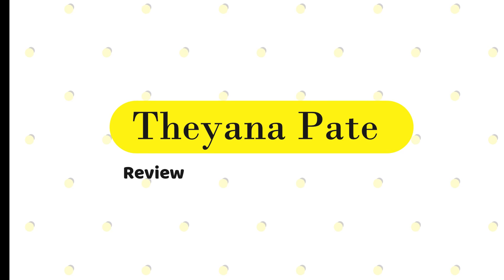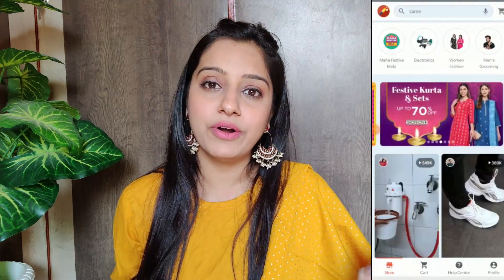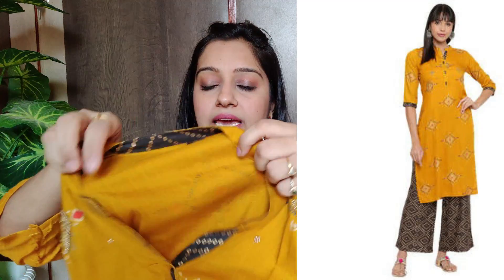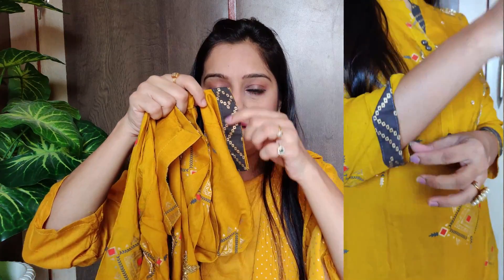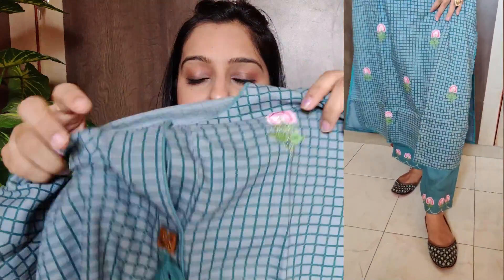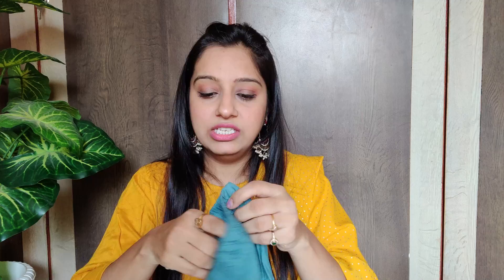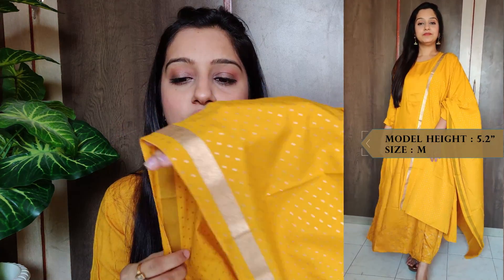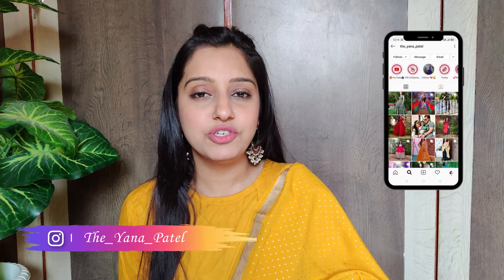Kurta palazzo set Haul | Latest Designer Kurta Palazzo Sets Starting 599 only | Suit set under 799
Hello friends, 💗💗💗💗

Today's video about " 🎁 Kurta palazzo set haul | kurti haul | BulBul Haul | Bulbul kurta set haul |  Suit set under 500  | TheYana Patel | Kurta sets haul | yana patel haul " 🎁

🎁Myntra Kurti Haul | MYNTRA SALE HAUL | Myntra Online Kurti Shopping | Myntra Sale 2020

Love….TheYana Patel ❤❤❤❤❤❤❤❤